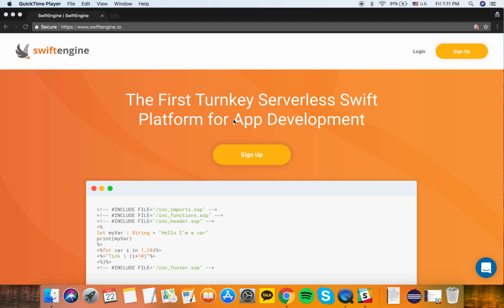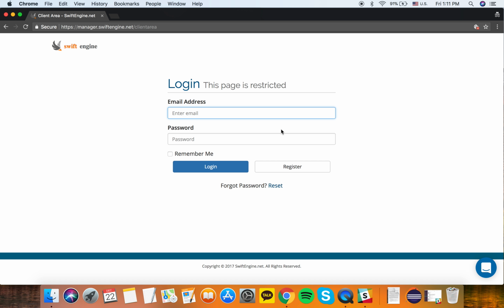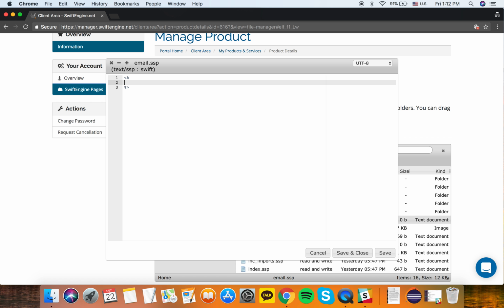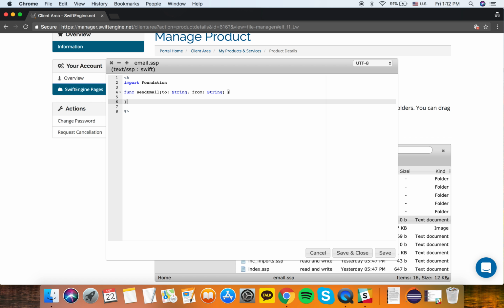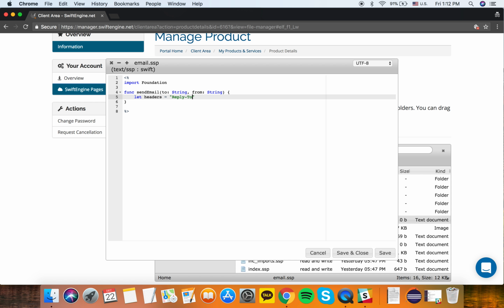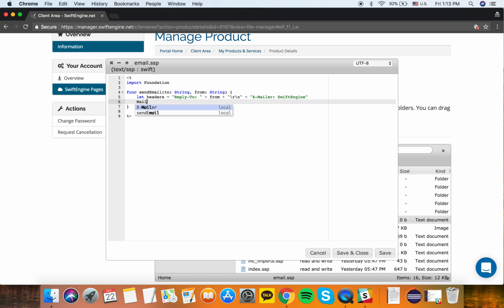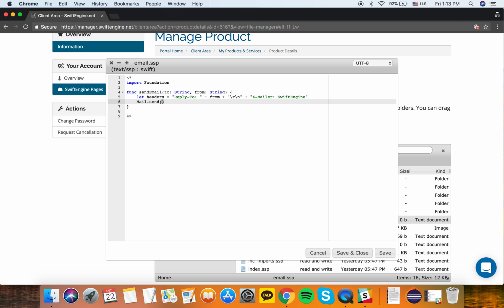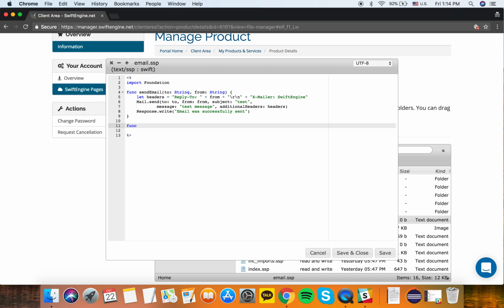Send Email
In this tutorial, we demonstrate how to send an email with SwiftEngine